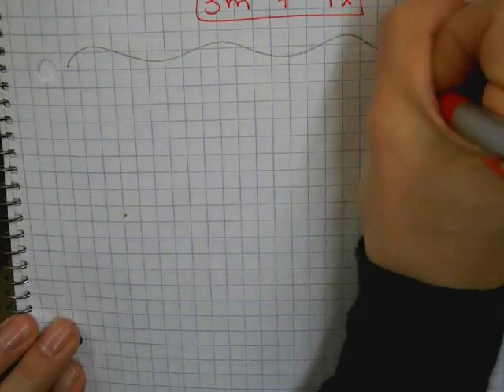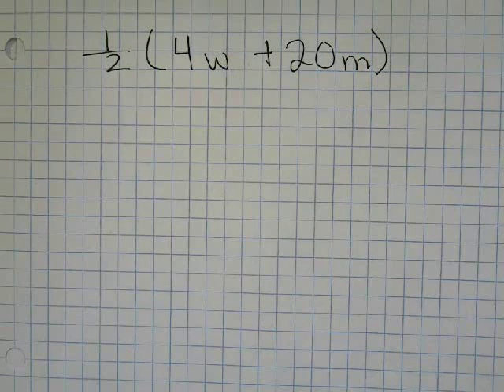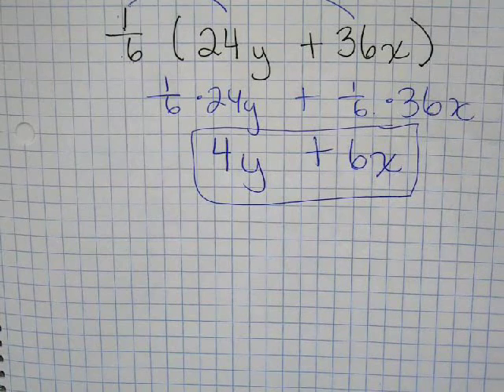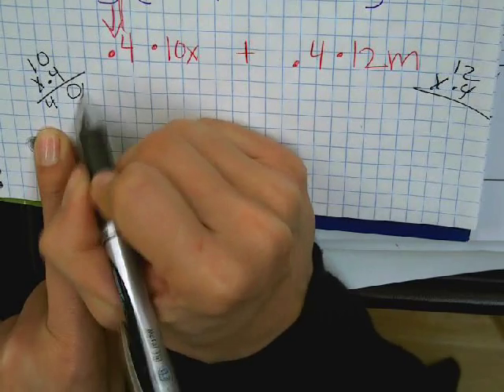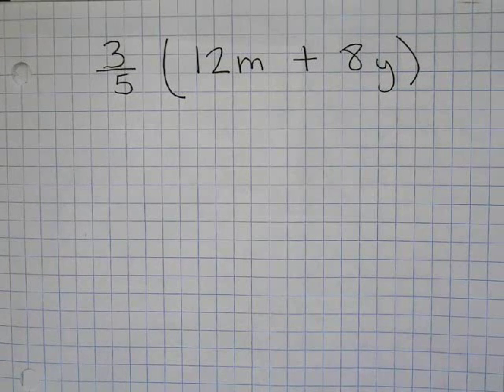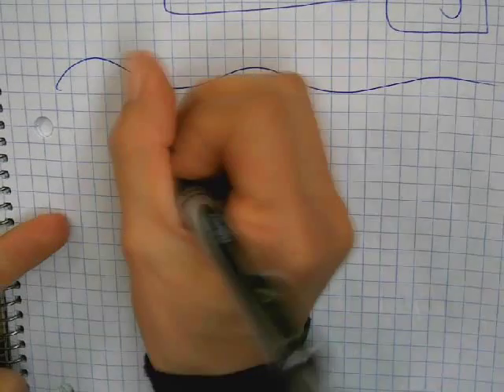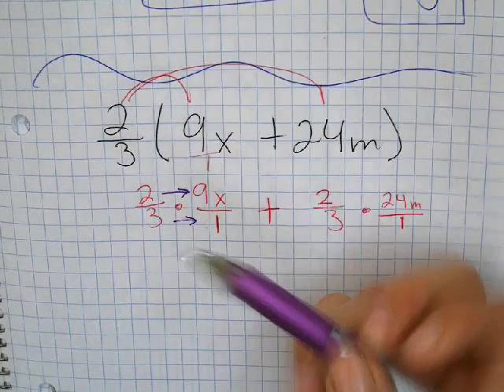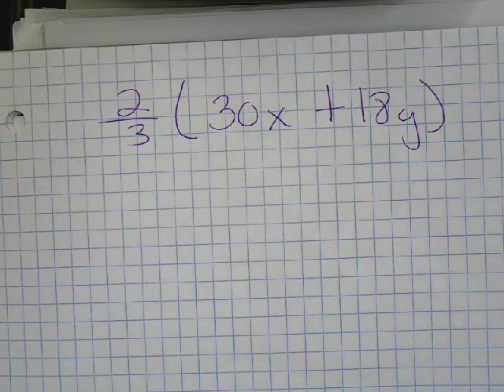1 31 DP day 2 with fractions